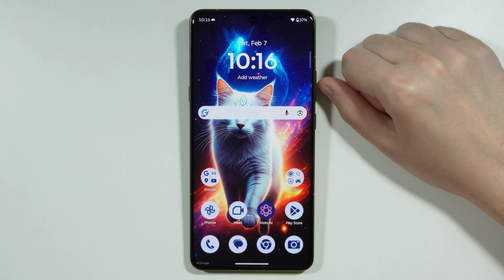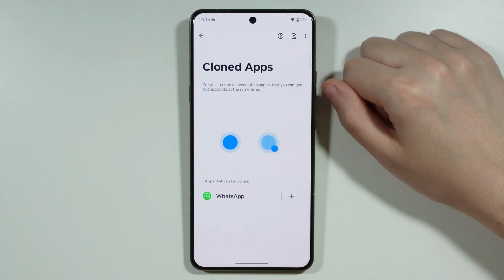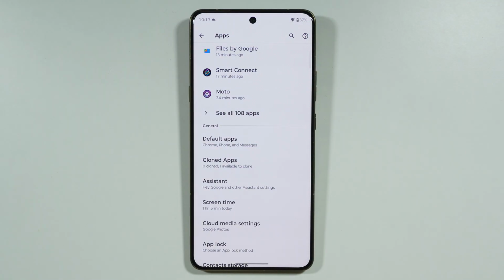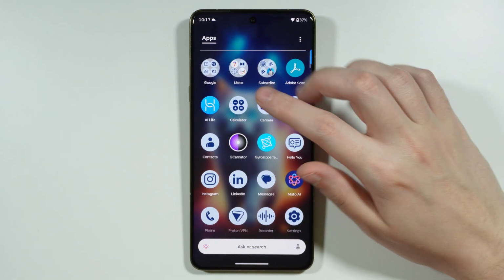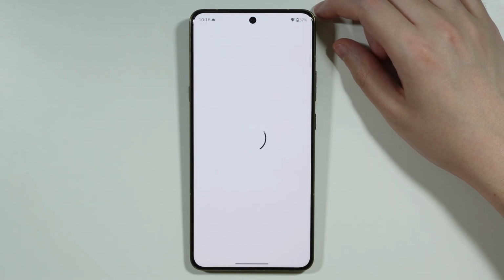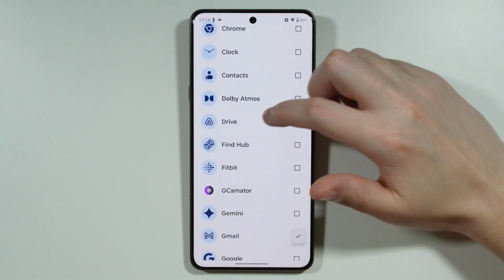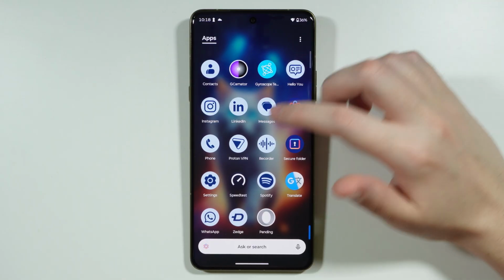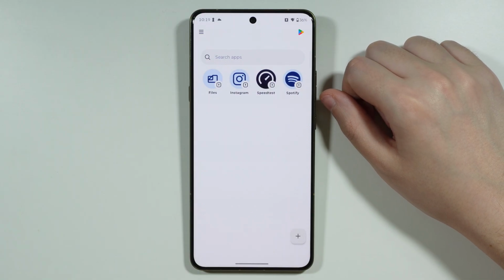How to Clone Apps (Duplicate Apps) on Motorola Smartphone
In this video, I'll show you how to clone or duplicate apps on your Motorola smartphone effortlessly. This feature allows you to run multiple accounts of the same app, perfect for managing work and personal profiles. Follow along as I guide you through the steps to set this up and make the most out of your device's capabilities.